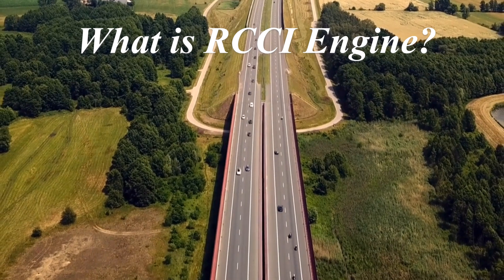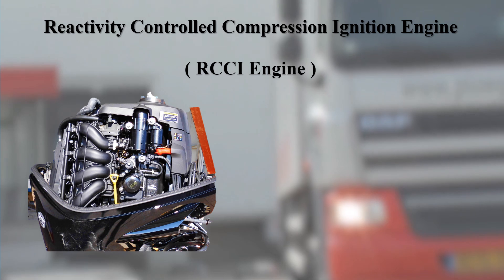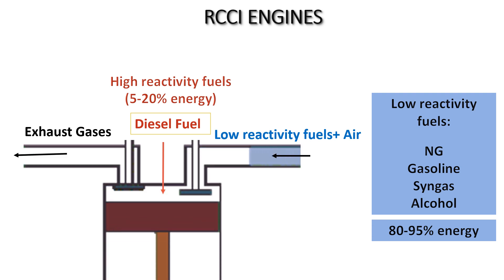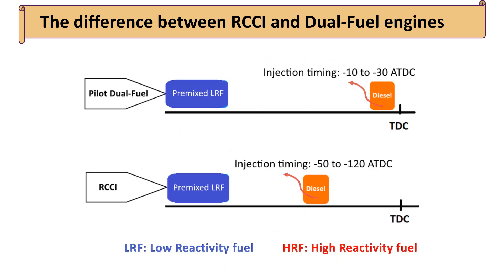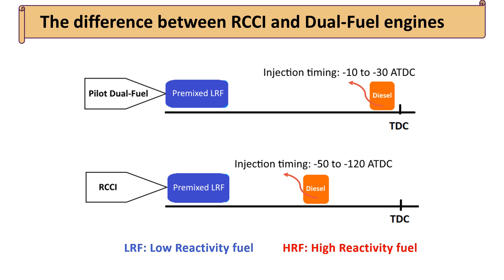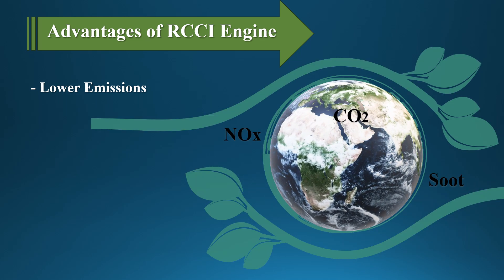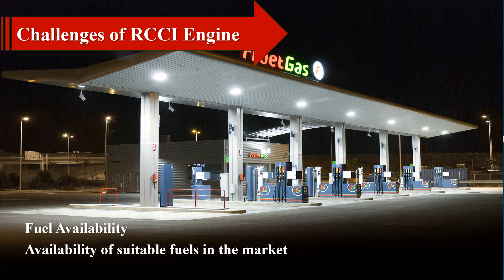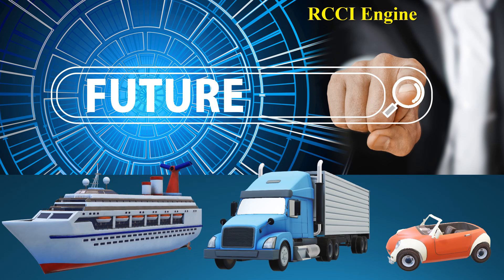What is RCCI Engine? Working Principle of RCCI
Welcome to our deep dive into Reactivity Controlled Compression Ignition (RCCI) engine technology! In this video, we explore the groundbreaking advancements in RCCI engines—a technology poised to revolutionize the way we approach combustion. With increasing concerns about climate change and environmental impact, RCCI engines offer a compelling solution to reduce harmful emissions while maintaining high efficiency.

We'll start with an introduction to RCCI technology, explaining its dual-fuel system where high-reactivity and low-reactivity fuels work together to optimize combustion. Learn how RCCI engines achieve superior emission control by avoiding the high-temperature zones that produce nitrogen oxides (NOx) and soot, and how they enhance fuel efficiency compared to traditional diesel engines.

Discover the mechanics behind RCCI, including its operation and the key differences from pilot dual-fuel engines. We’ll also discuss the benefits, such as lower emissions and fuel flexibility, as well as the challenges facing this technology, including complexity and fuel availability.

Join us as we delve into the future of RCCI technology across various sectors, from automotive to marine and industrial applications.